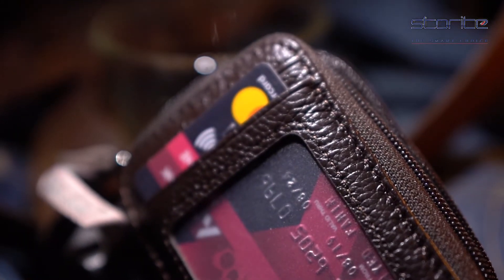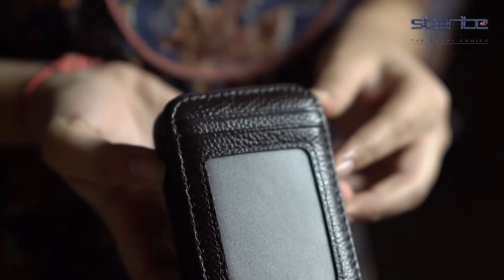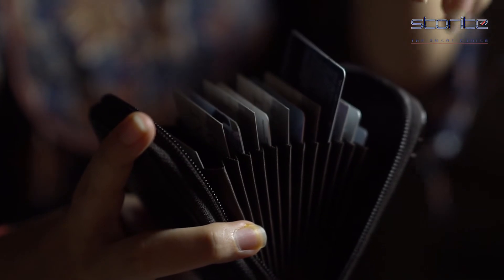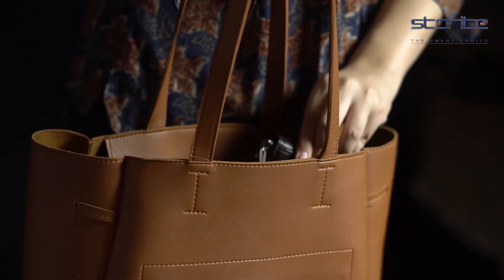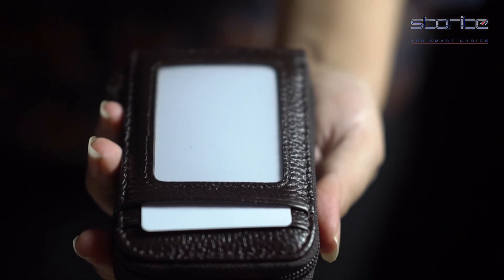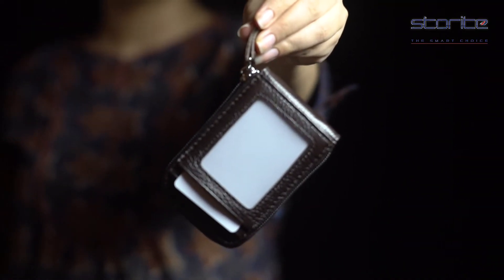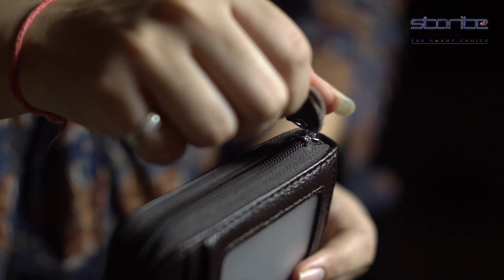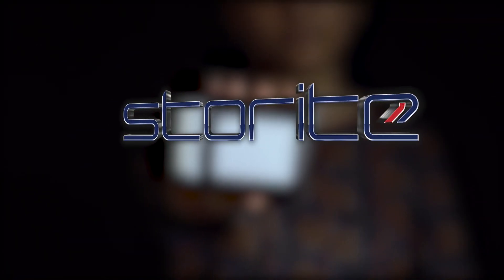Storite 10 Slots PU Leather Credit Card Holder Wallet- (Brown,10.5 x 7.5 x 2.3 cm)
Style: Card Holder
Number of card slots: 10
Material: PU Leather
Dimensions: 10.5 x 7.5 x 2.3 cm
Card Holder Capacity: Card Holder Capacity: 10 Credit OR Debit Cards, ID Cards And Bank Cards in 10 Slots.

Superior Quality
Awesome and cool Credit card holder, Just look at its edge, it's STURDY and DURABLE, you can directly send to colleagues, friends and loved ones.
Special wallet design gives you more functions, you can put your ID Card or Credit Card together with Money.
It feels so comfortable in your hand, and even more comfortable as you slide it into your pocket.
Big Capacity of 10 Card Slots & 2 Cash Slots
PREMIUM MATERIAL - Made of high quality genuine leather with fabric lining
COMPACT DESIGNED FOR MINIMALIST WALLET - 10 Card Slots, 2 Larger Card/Cash/Receipt slots. Compact Design for minimalist wallet allows keeping your credit card, business card, gift card, IDs and more, suitable size fit daily use.
Can be used as a money clip, credit card holder, pouch, ID holders, suit accessory, note organizer and desk card display stand.